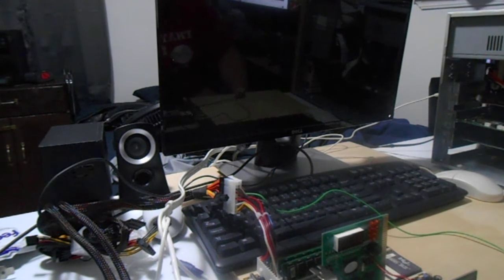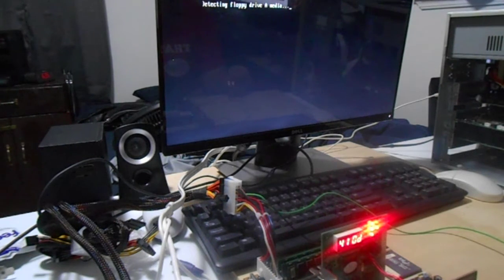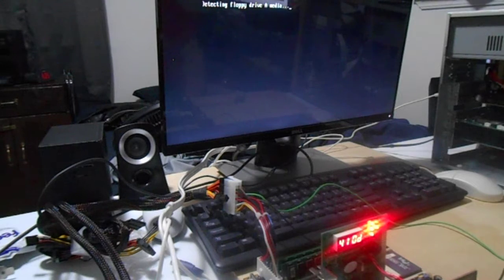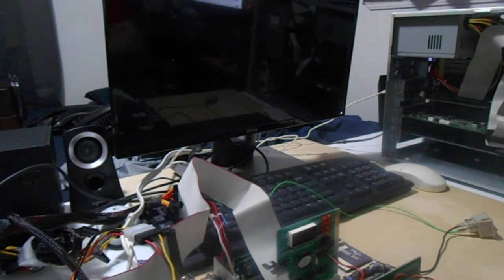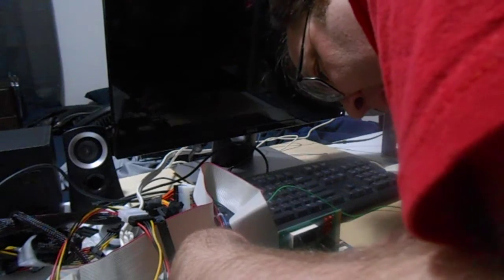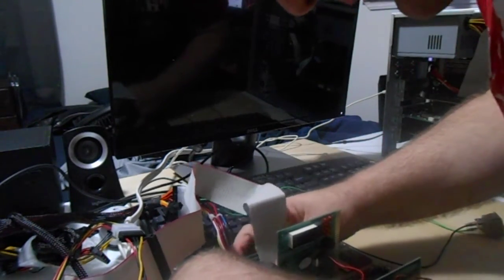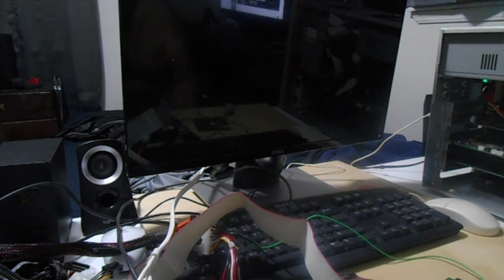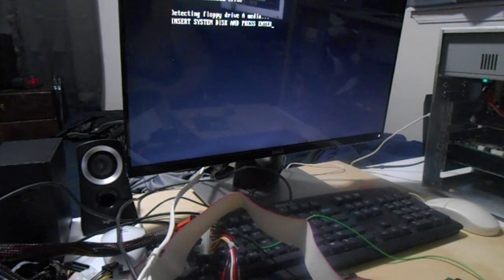Another 486 board (Not my 486 build)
A look at an abused 486 board, but it is hanging on to life! Has some bios issues though.